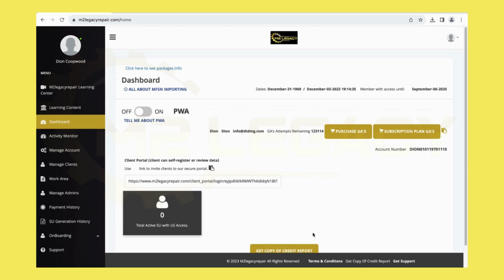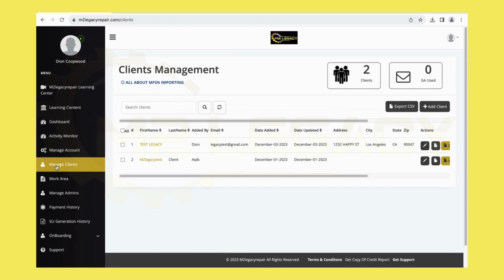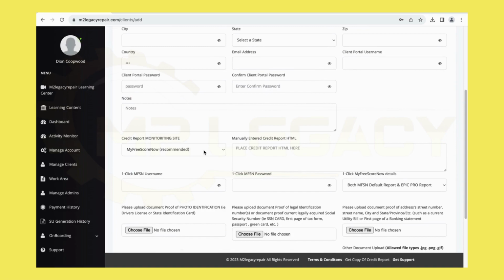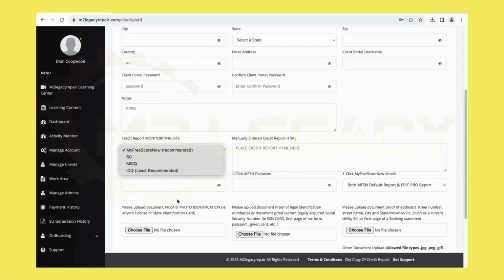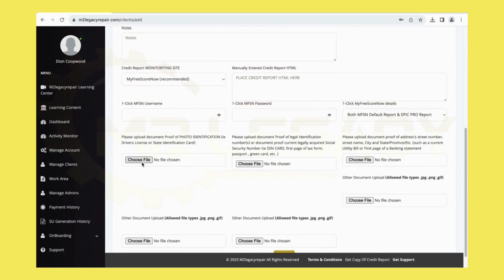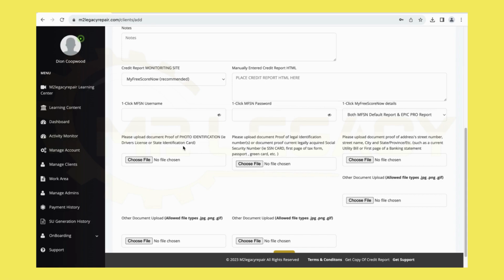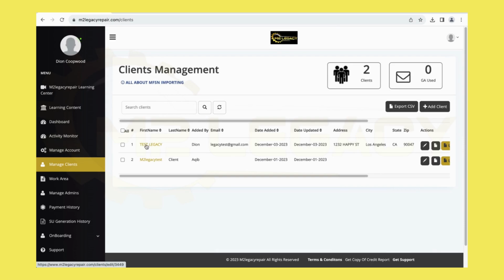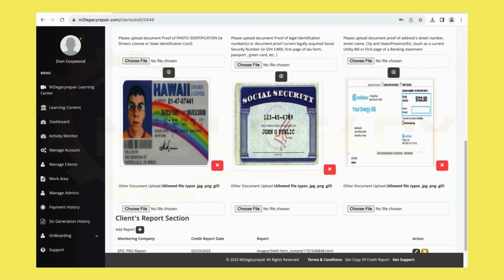M2 LEGACY REPAIRS HOW TO CREATE A PROFILE